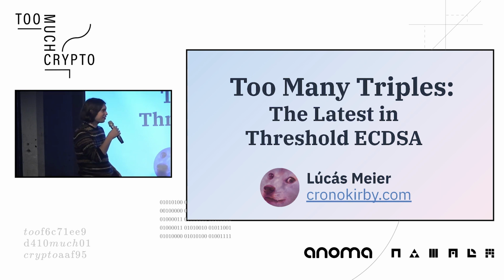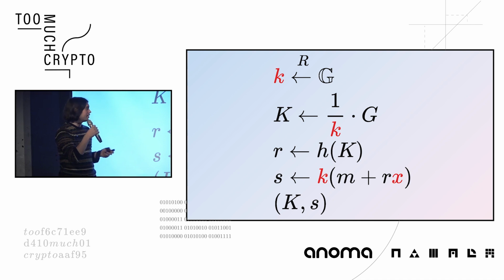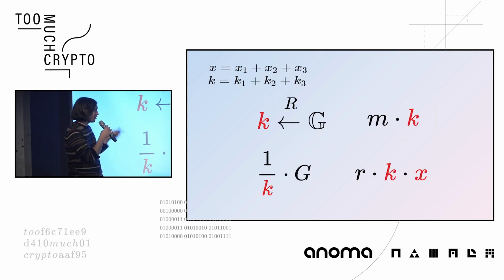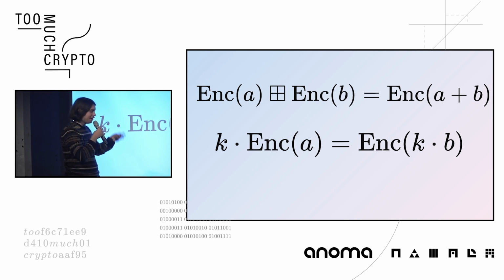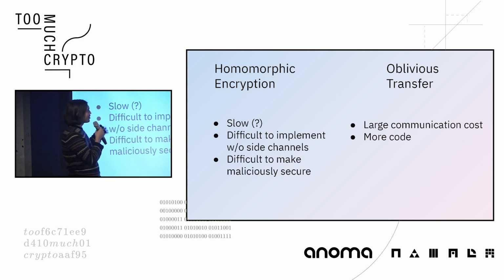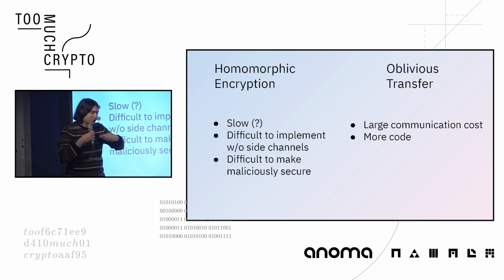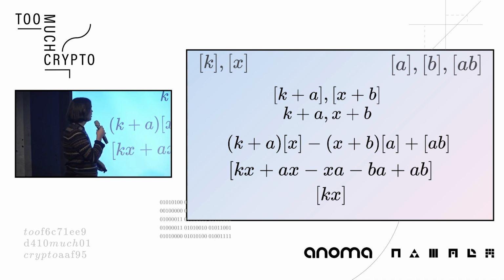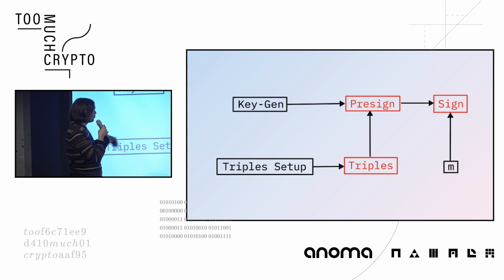Too Many Triples: The latest in threshold ECDSA – Lucas Meier (cronokirby) – Too Much Crypto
Lucas dives in ECDSA, Threshold ECDSA, Existing approaches, Cait-Sith